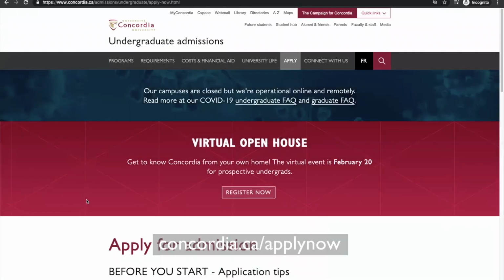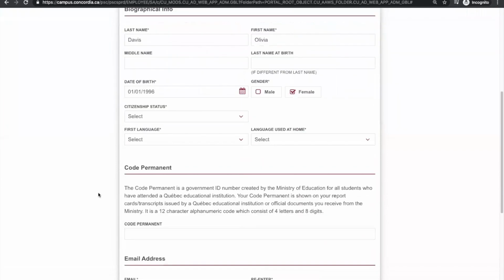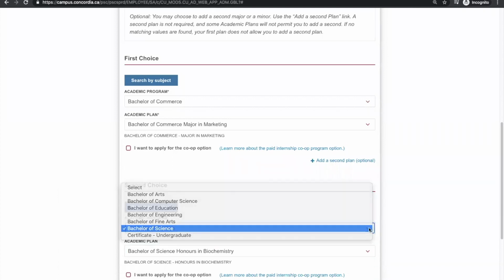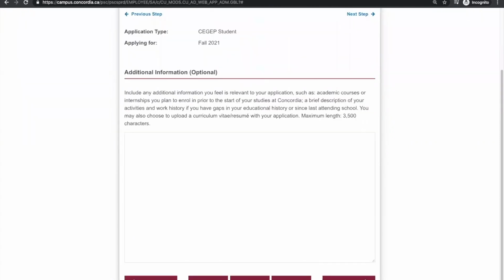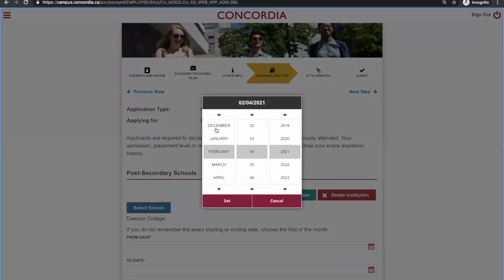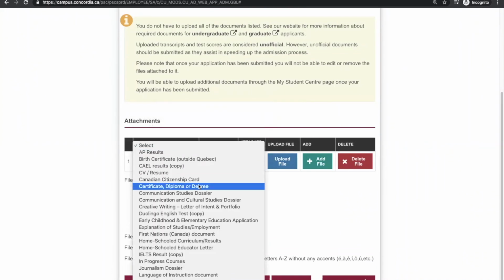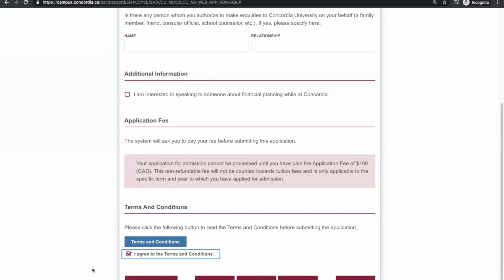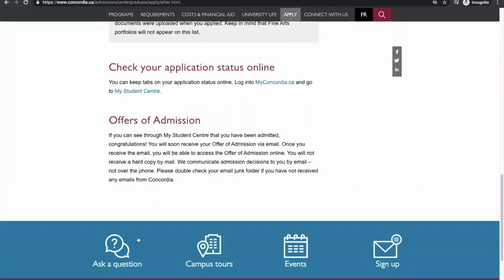How to apply for undergraduate studies – Cegep students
A step-by-step technical guide to submitting your Concordia application, for students applying from a Quebec Cegep.